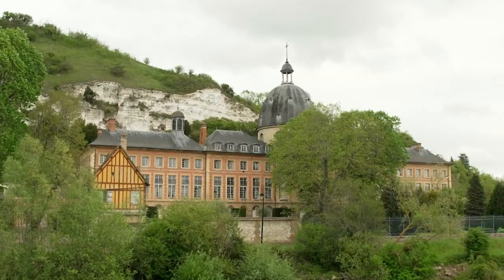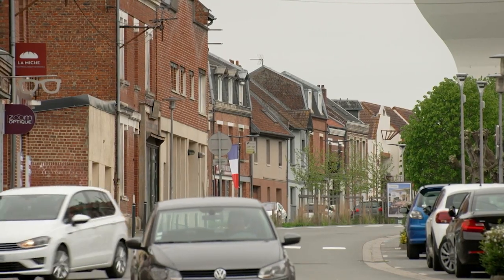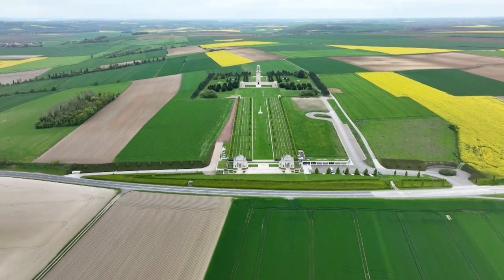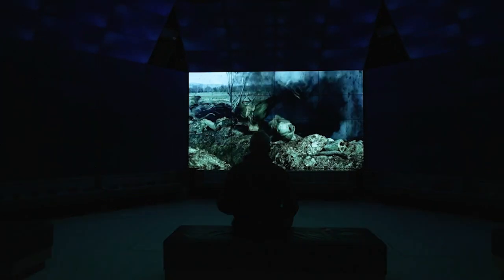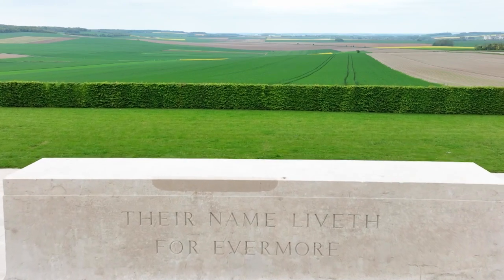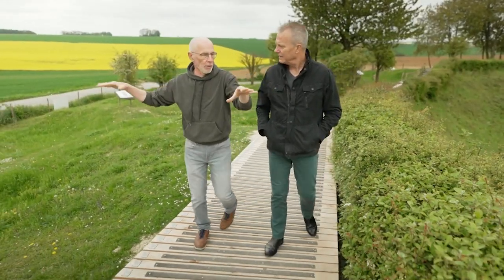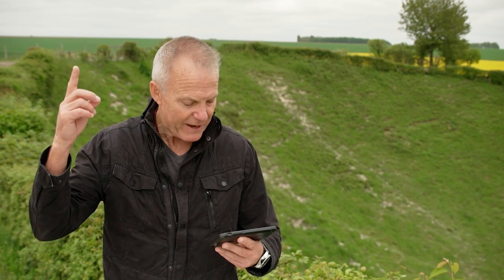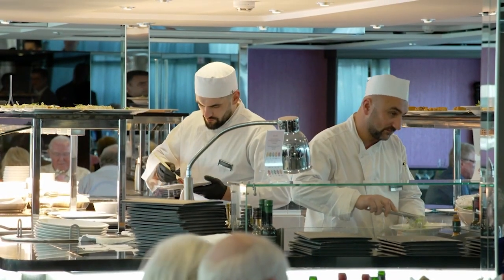Gems of the Seine, Villers-Bretonneux | Getaway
David Reyne visits Villers-Bretonneux, a town which was once reduced to rubble during WW1 and rebuilt and defended by Australian forces creating a strong bond which still exists today on Getaway 2023.